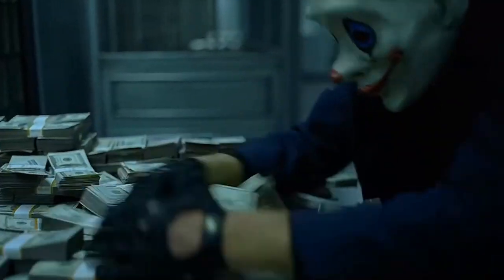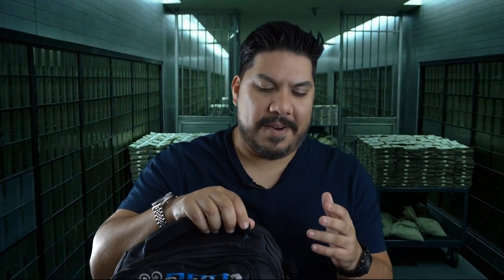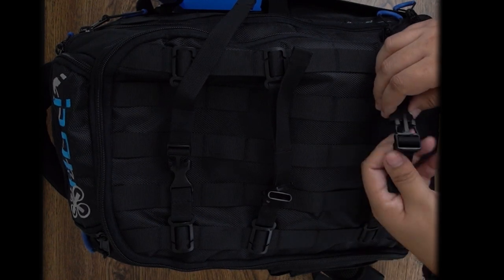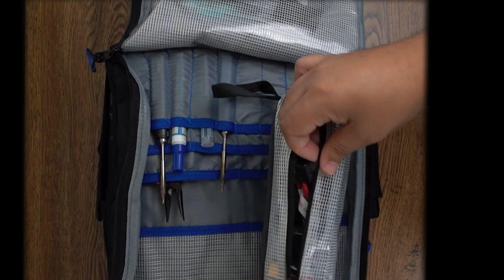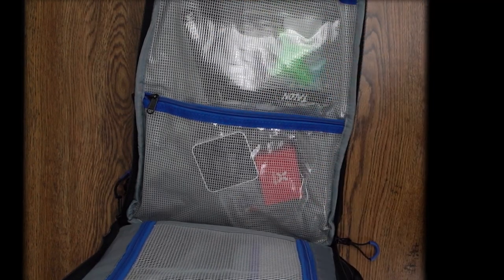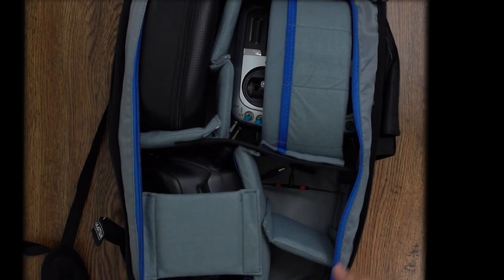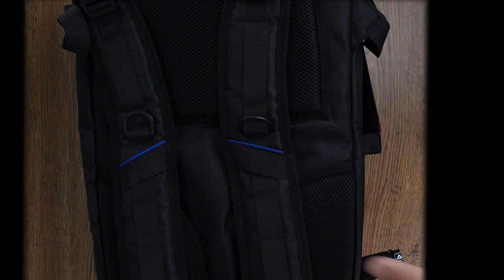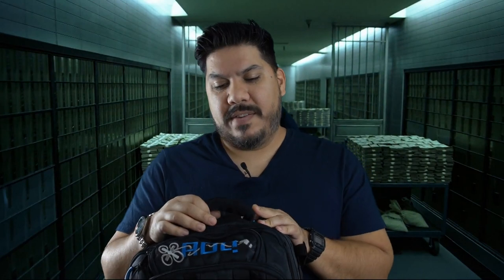RDQ FPV Backpack - Best Drone Quadcopter carrier?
3" - Diatone GT R349